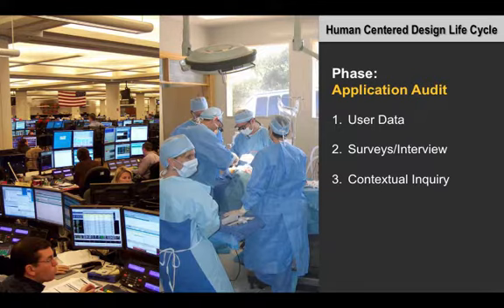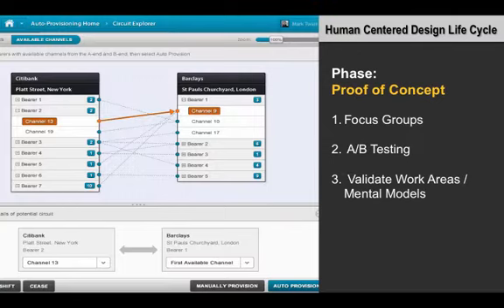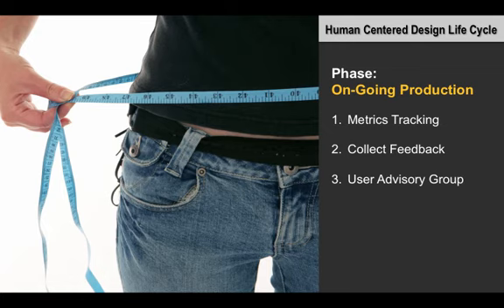Human Centered Design Life Cycle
A five minute overview of how you can create a Human Centered Design Life Cycle that will reduce your software investment and accelerate time to market.

Table of Contents:

00:11 -
01:19 -
01:49 -
02:13 -
02:37 -
03:17 -
03:37 -
04:22 -
04:39 -